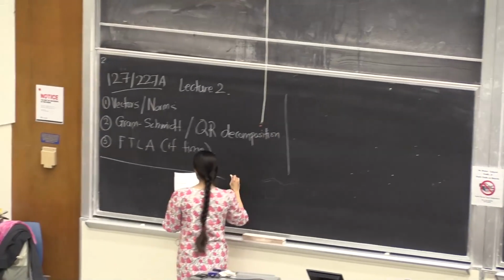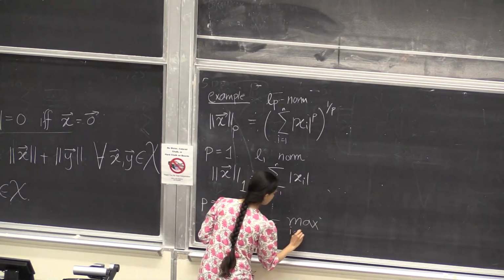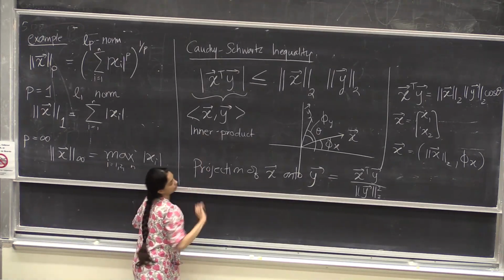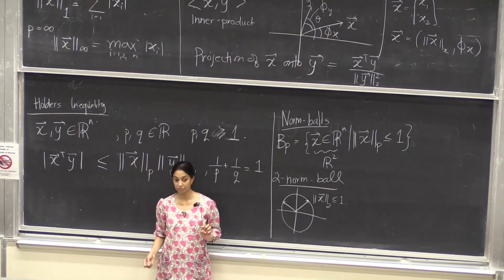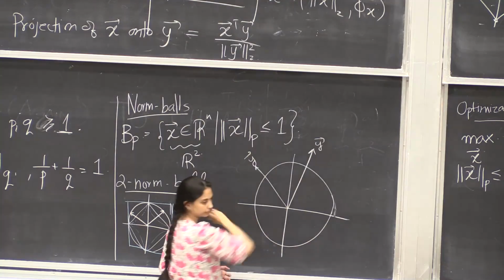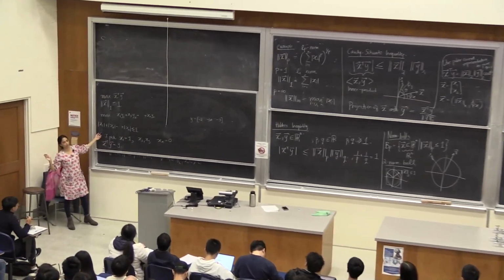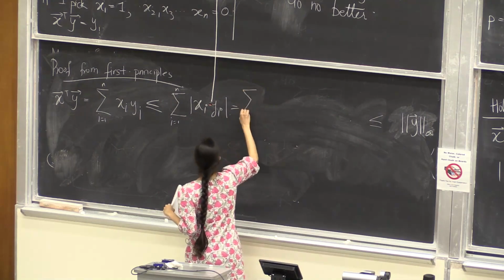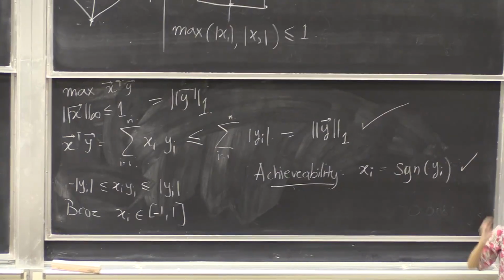tnk nsnr w02